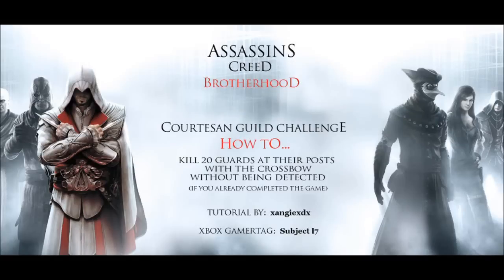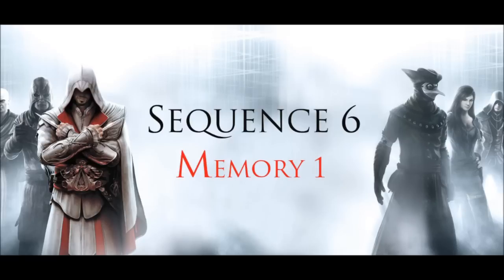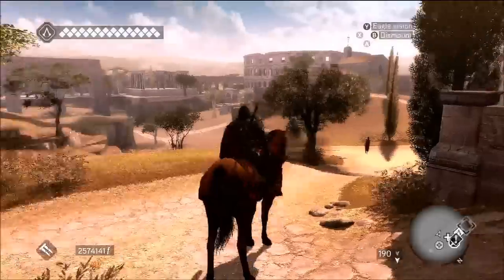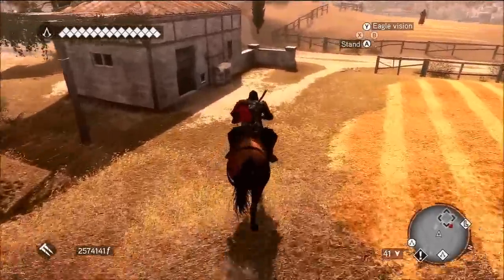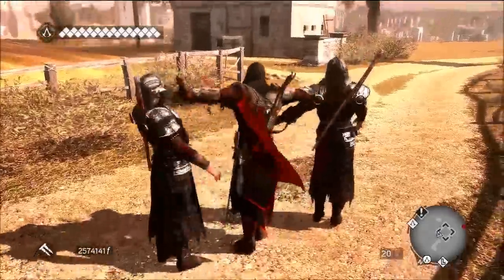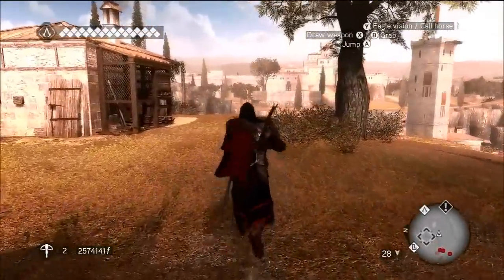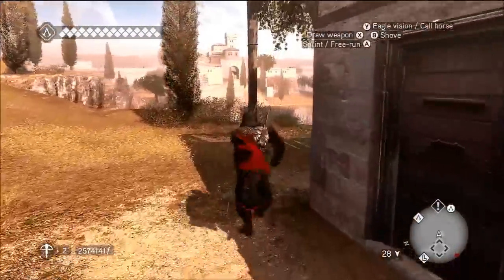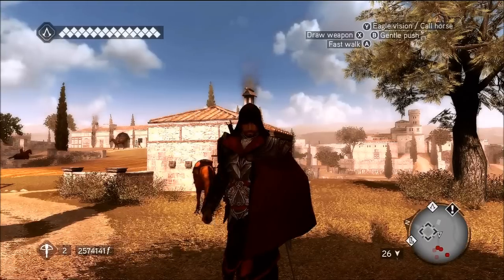Courtesan Guild Challenge - Kill 20 enemies with a crossbow without being detected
This is my tutorial for Assassin's Creed Brotherhood, Courtesan Guild Challenge, How to complete the Kill 20 Enemies with a Crossbow without being detected.

If, like me, you went too far in the game and are now running all over Rome killing every guard in sight & getting nowhere but frustrated, then you need this tutorial.

It's not a glitch in the game as many people think it is, you just simply went too far to be able to finish the challenge. So this tutorial will show you how to finish it.